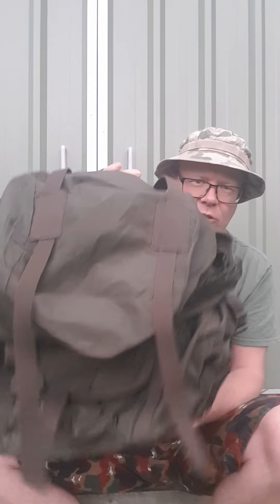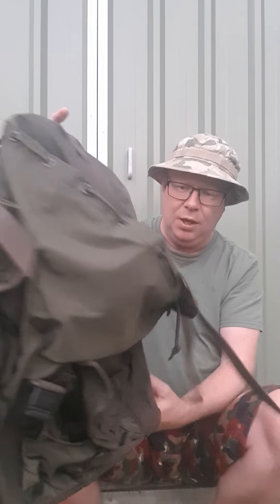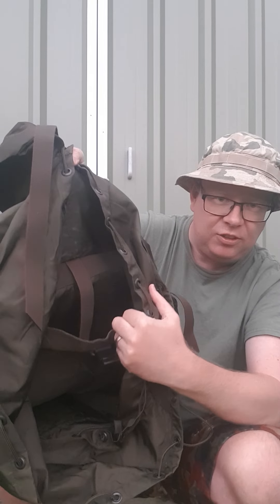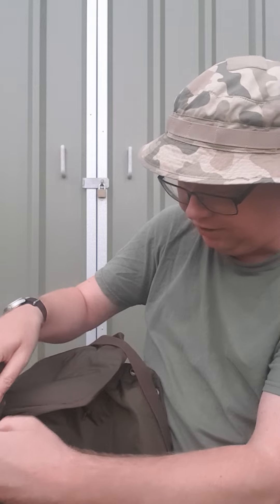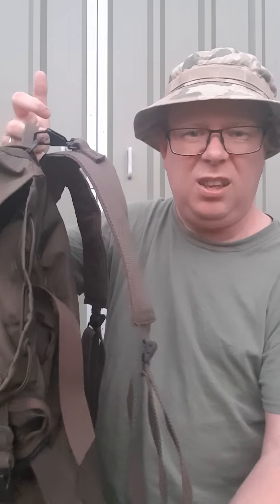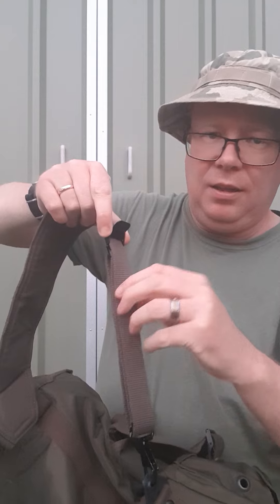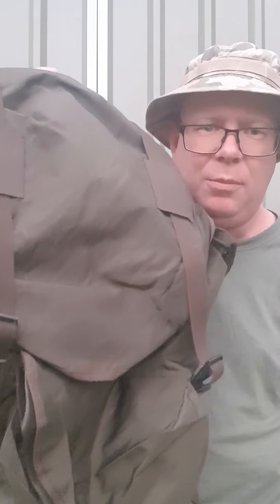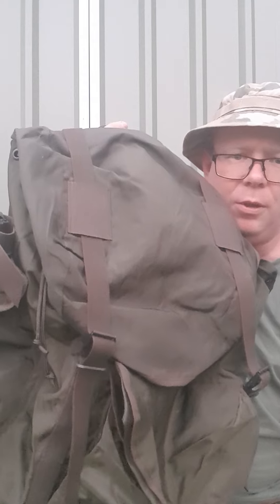Austrian Army Alice Pack Review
Gear review of the Austrian Army ALICE Pack